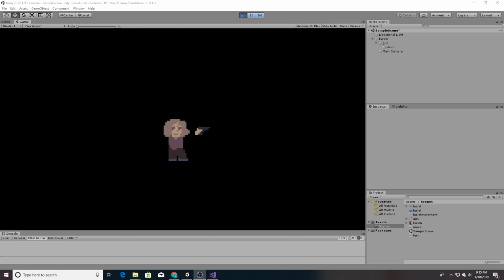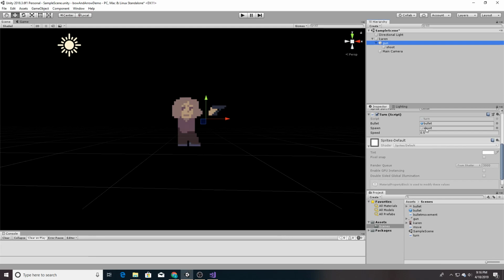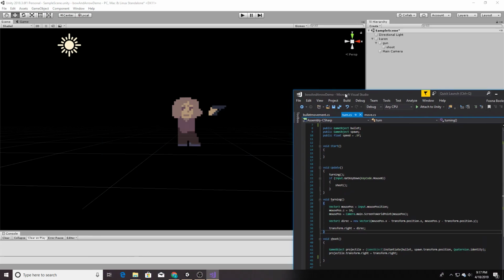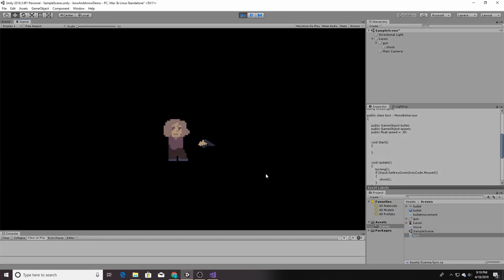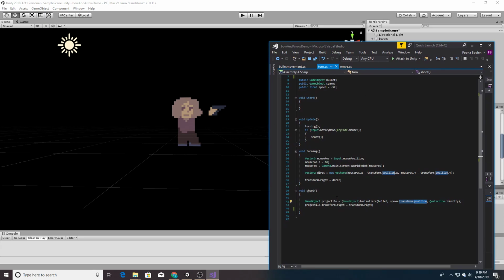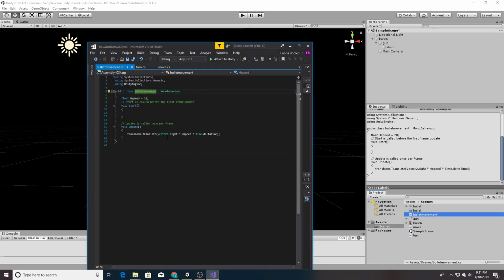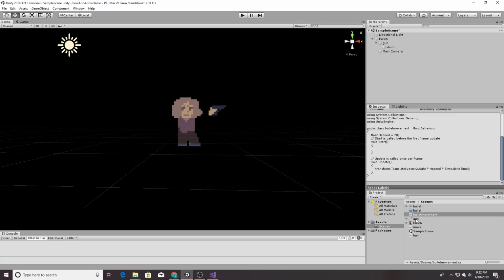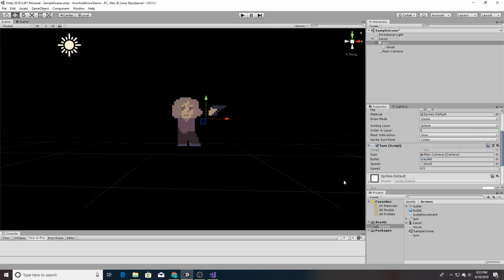Unity 2D rotate gun to look and shoot at mouse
Rotating a gun sprite to point at the mouse position and instantiate a bullet that shoots out towards the mouse's input

Done with Unity 2018.3.6 in C#

EDIT: Here are all the scripts if you want to download :-)